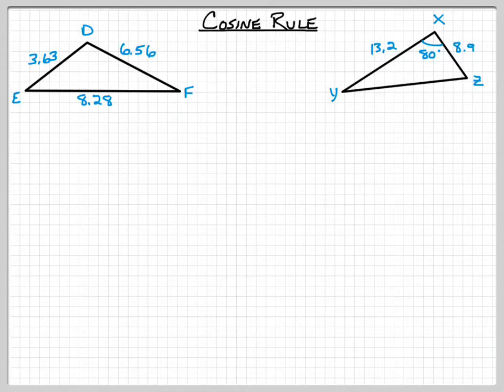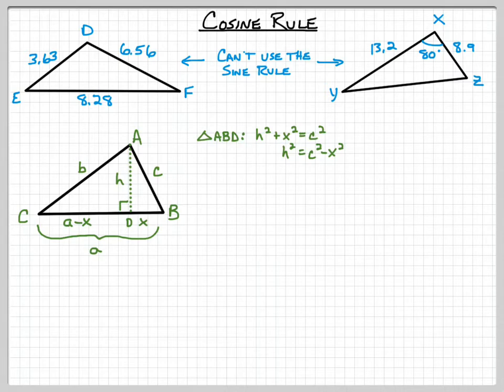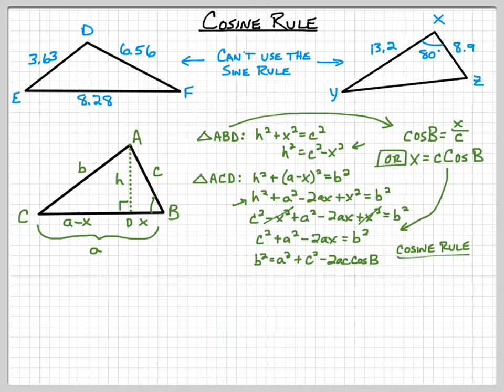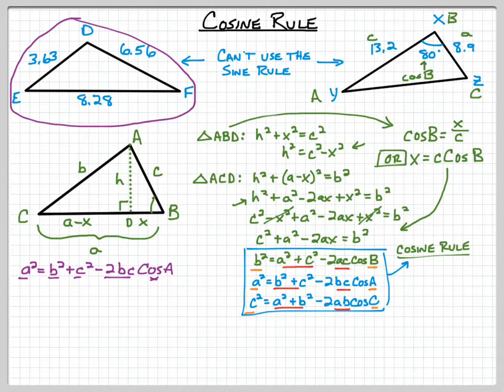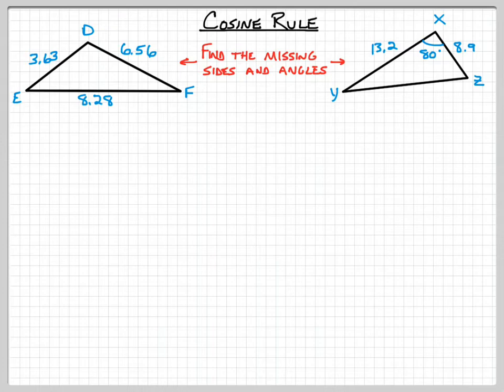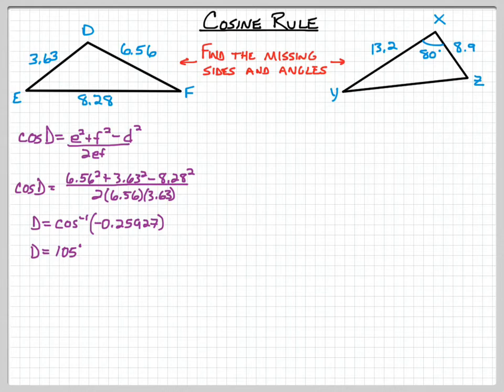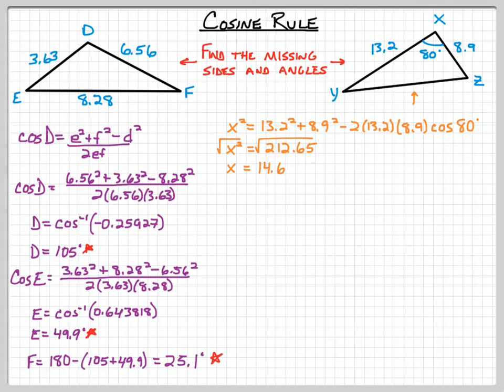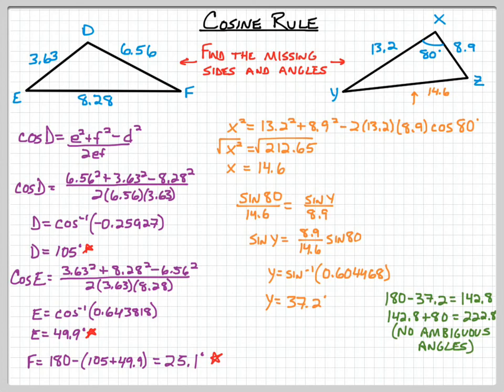Cosine Rule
This video discusses how the Cosine Rule is found and when to use it (vs. when to use the Sine Rule). Two examples are also done to see it all in action.